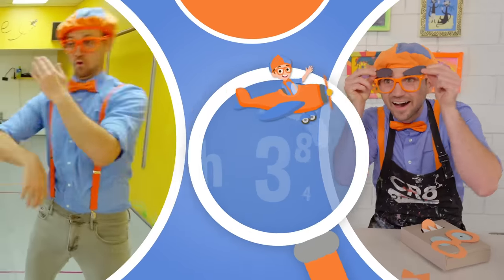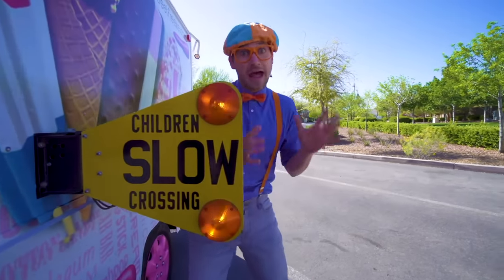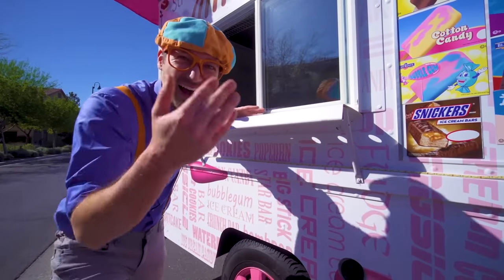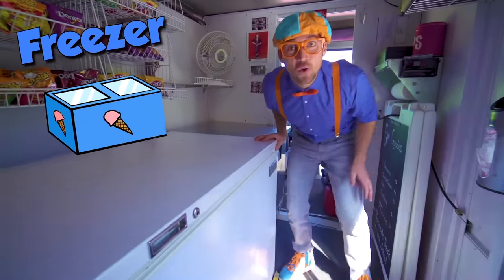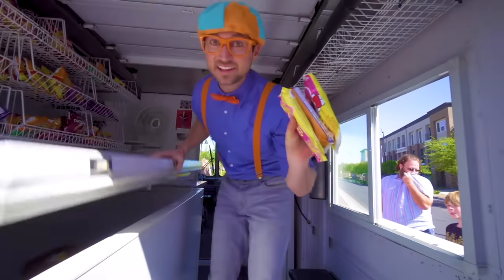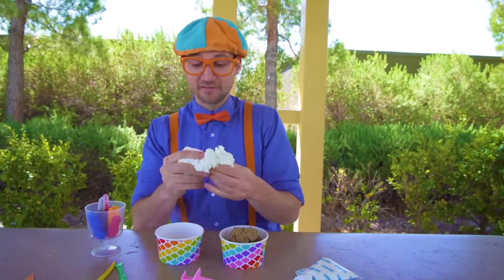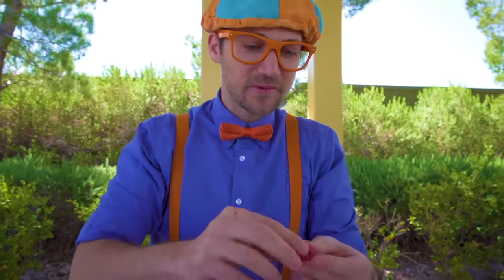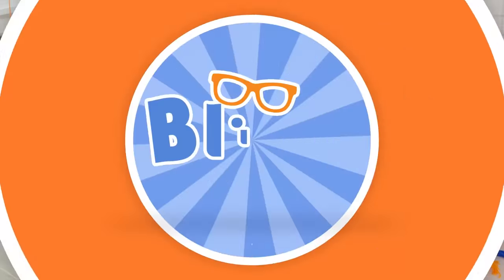Blippi Explores an Ice Cream Truck | Kids Fun & Educational Cartoons | Moonbug Play and Learn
Blippi visits an ice cream truck and learns numbers for children. Learn math and simple addition with ice cream bars and snacks with Blippi.

Moonbug Kids Play and Learn is the home of all your favourite cartoon kids videos, songs for children and more. Join Blippi, Go Buster, Morphle and the rest of our friends at Moonbug for fun adventures, learning and songs.